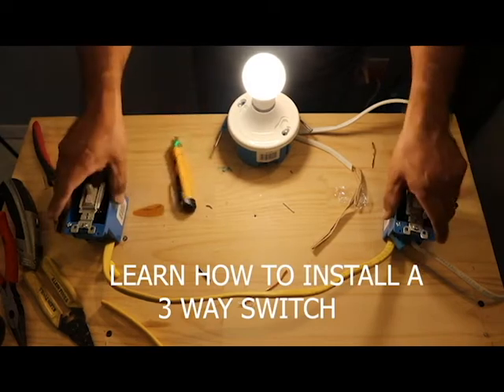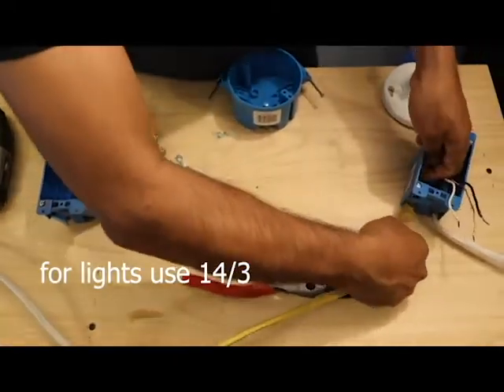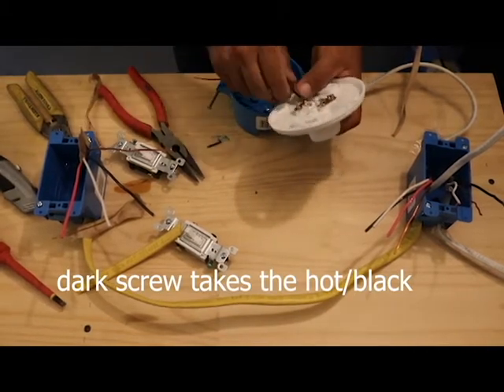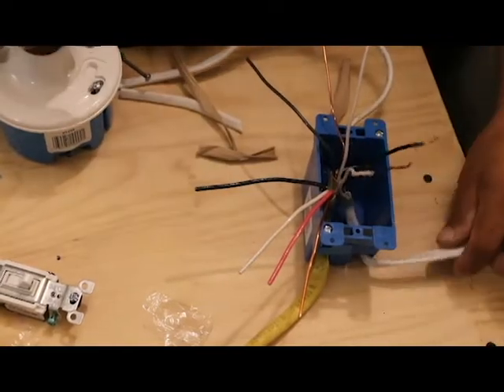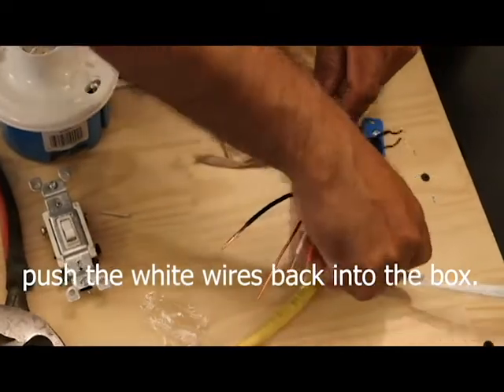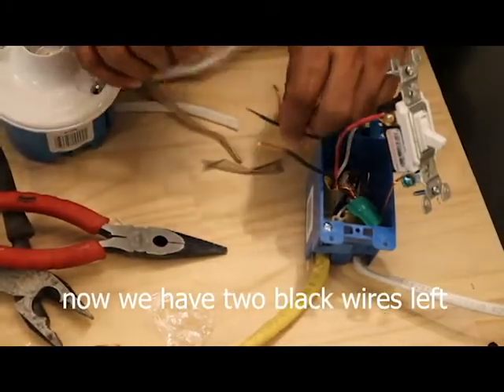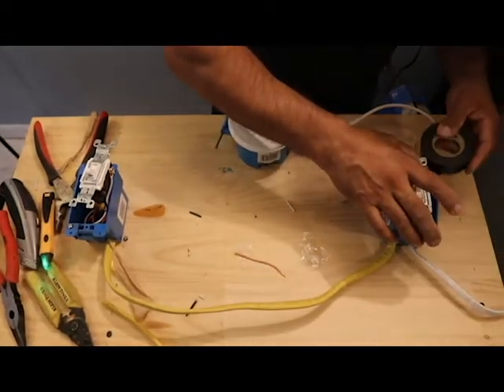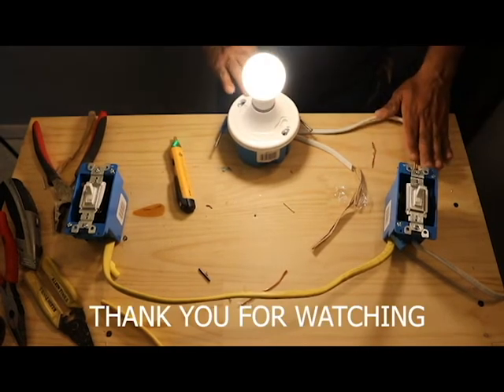3 WAY SWITCH TUTORIAL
Clear and Simple. Here is the best tutorial to install a 3 way switch. Easy to follow instructions.